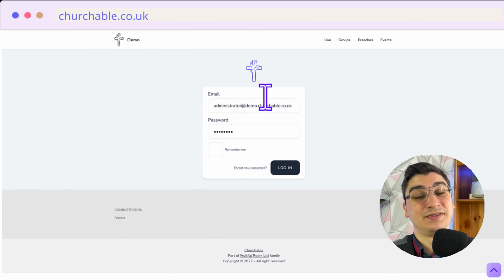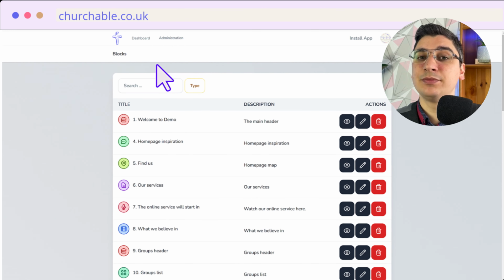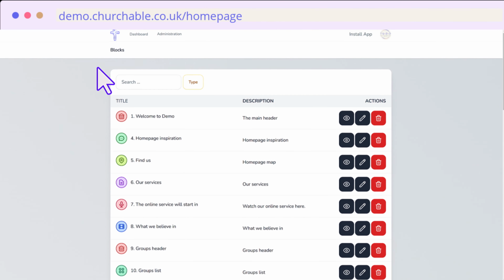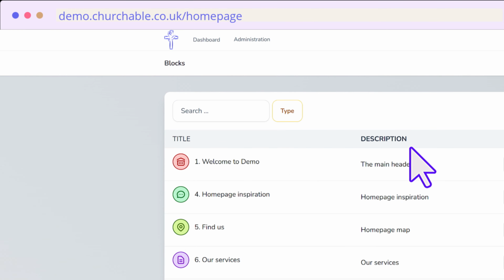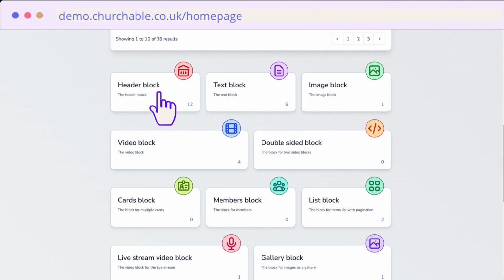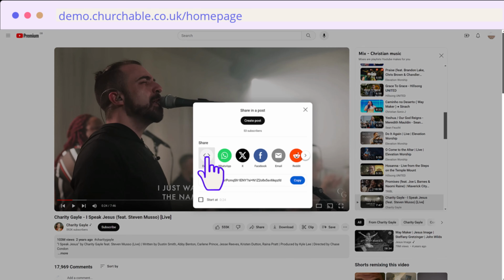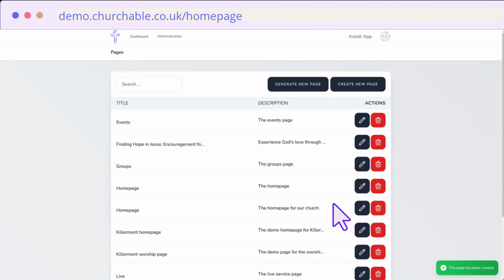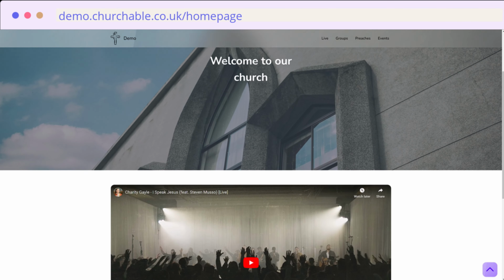Getting Started: Navigating Churchable's Web Builder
Discover the fundamentals of Churchable's website builder and learn how to create a stunning website for your church or organisation. Get started with easy-to-follow tutorials and unleash the power of Churchable's intuitive platform.